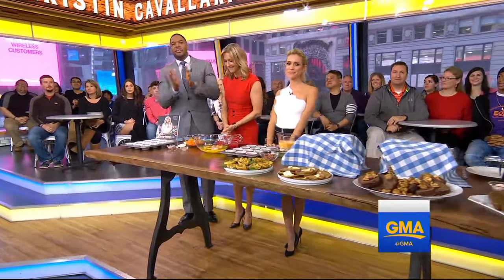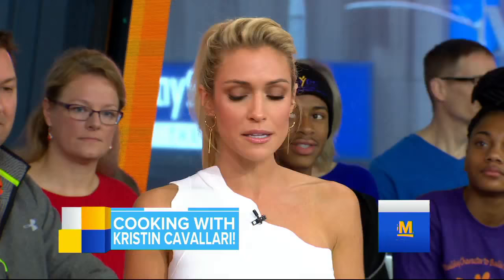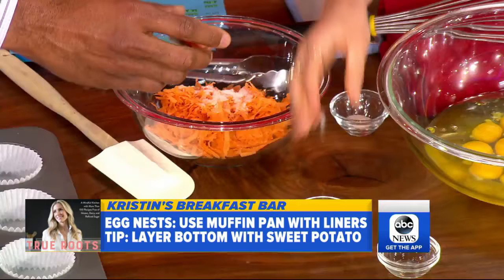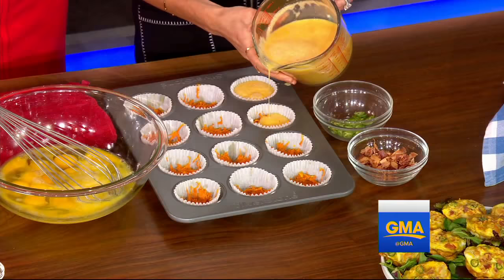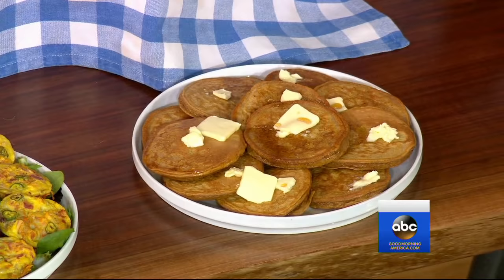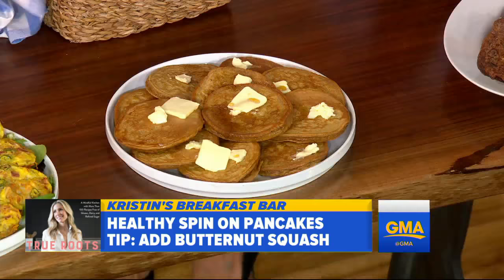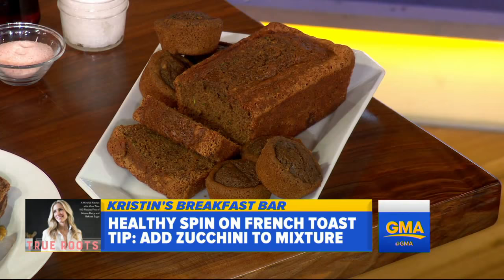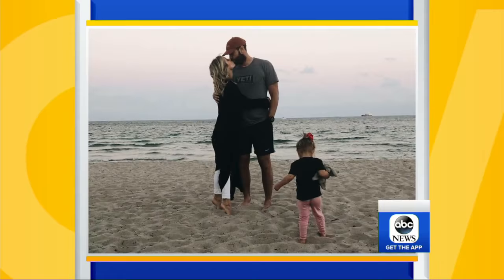Kristin Cavallari shares her favorite breakfast recipes from her new cookbook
The television personality demos some recipes from "True Roots," which features some of her family-favorite gluten-, dairy- and refined sugar-free recipes.